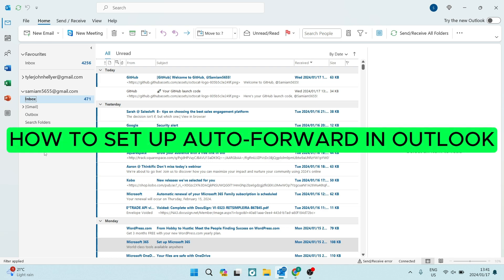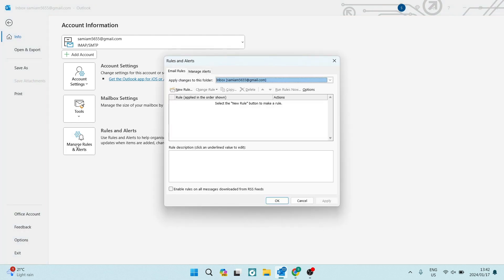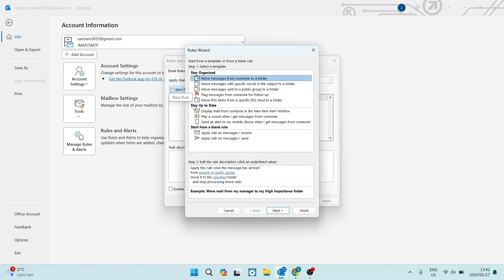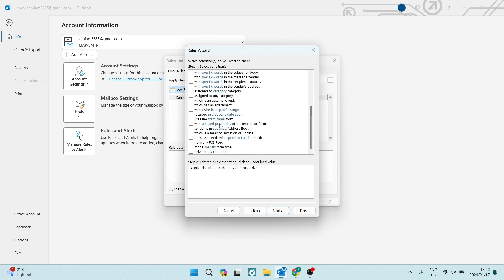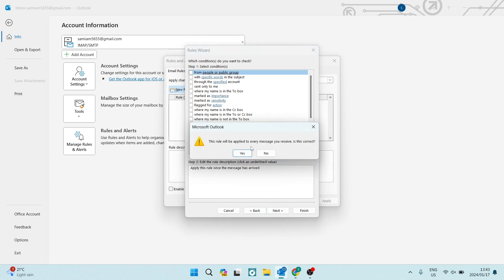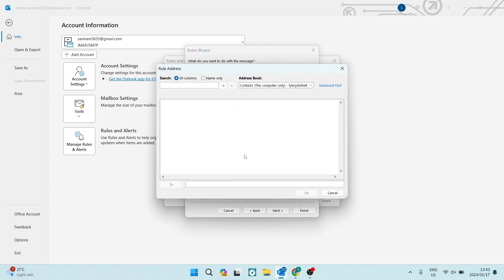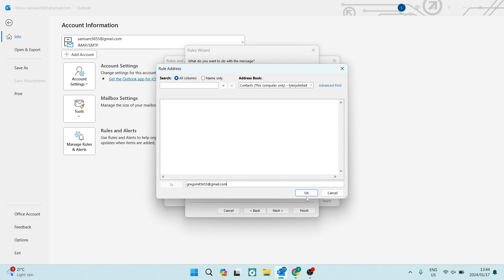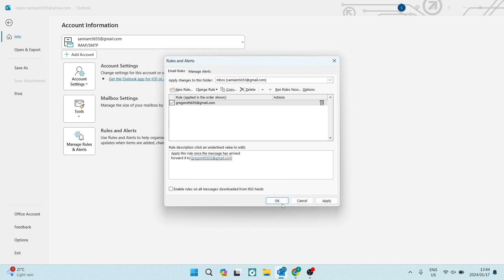How to Set Up Auto Forward in Outlook in 2025 | Outlook Tips and Tricks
In this video 'How to Set Up Auto Forward in Outlook,' we'll show you the steps to automate email forwarding for increased efficiency in managing your messages. Setting up auto-forwarding in Outlook can save you time and ensure that important emails are redirected to the right recipients.

Timestamps

Intro – 00:00 – 00:17
Setting Up Auto-Forward in Outlook – 00:18 – 03:22
Outro – 03:22 – 03:29